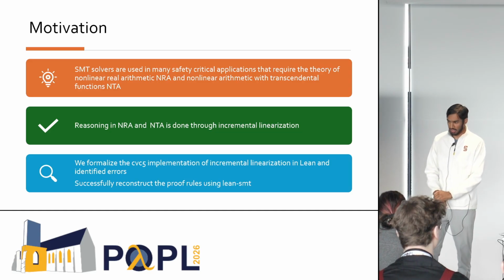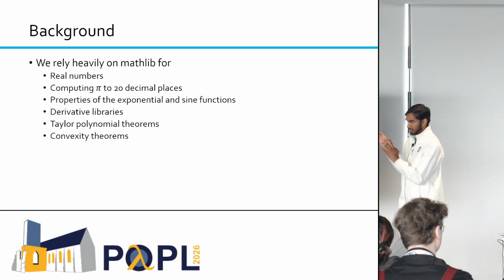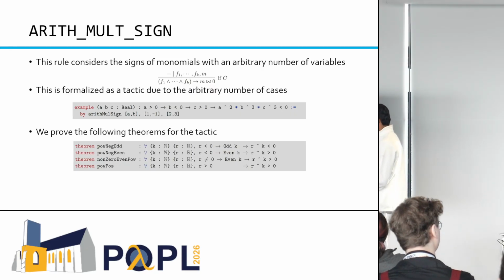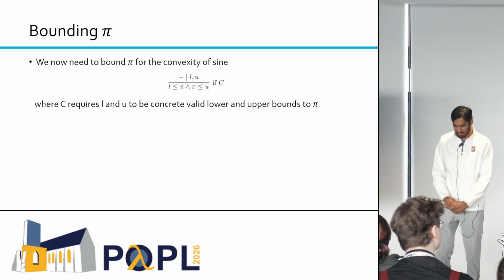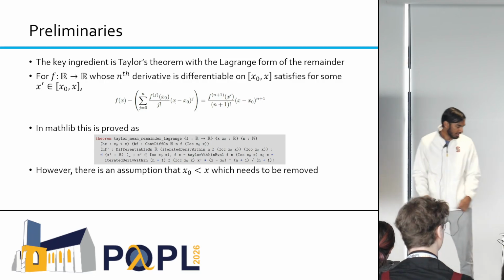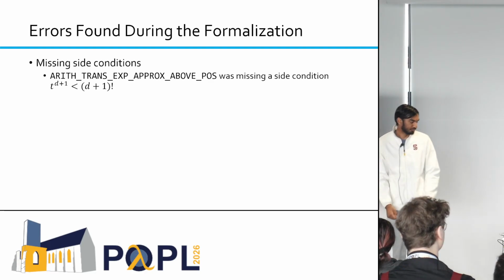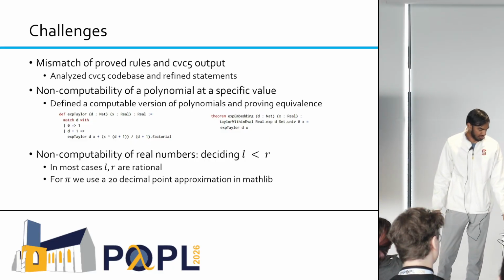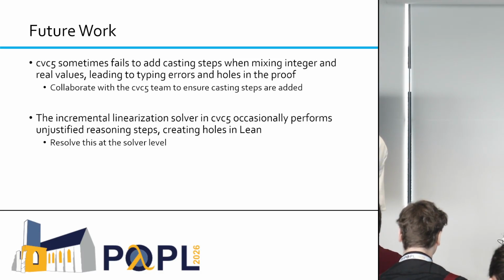[CPP'26] Formalization of a Proof Calculus for Incremental Linearization for Satisfiability(…)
Formalization of a Proof Calculus for Incremental Linearization for Satisfiability Modulo Nonlinear Arithmetic and Transcendental Functions (Video, CPP 2026)
Tomaz Mascarenhas, Harun Khan, Abdalrhman Mohamed, Andrew Reynolds, Haniel Barbosa, Clark Barrett, Cesare Tinelli

Abstract: Determining the satisfiability of formulas involving nonlinear real arithmetic
and transcendental functions
is necessary in many applications, such as formally verifying dynamic
systems.
Doing this automatically generally requires costly and intricate methods,
which limits their applicability.
In the context of SMT solving, \emph{Incremental Linearization} was introduced
recently to facilitate reasoning on this domain, via an incomplete
but easy to implement and highly effective approach.
The approach, based on abstraction-refinement via an incremental
axiomatization of the nonlinear and transcendental operators, is currently
implemented in the SMT solvers \textsc{MathSAT} and \textsc{cvc5}.
The cvc5 implementation is also proof-producing.
This paper presents two contributions: a formalization in the Lean proof
assistant of the proof calculus employed by cvc5, and an extension of the
\textsc{lean-smt} plugin to reconstruct the proofs produced
by cvc5 using this proof calculus.
These contributions ensure the soundness of the proof calculus, making
the underlying algorithm more trustworthy.
Moreover, they allow users to check
cvc5 results obtained via incremental linearization, as well as improve Lean's
automation for problems in nonlinear arithmetic.
We discuss how we modeled the rules in the proof assistant and the challenges
encountered while formalizing them, as well as the issues in reconstructing
proofs involving these rules in Lean, and how we solved them.